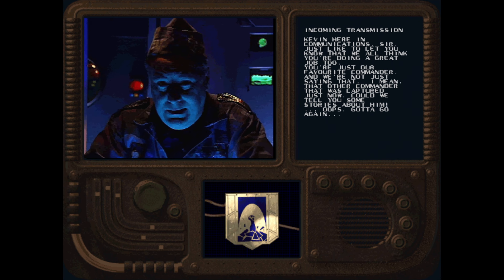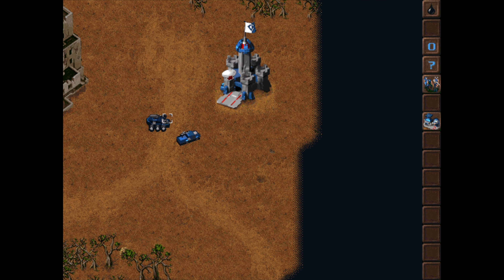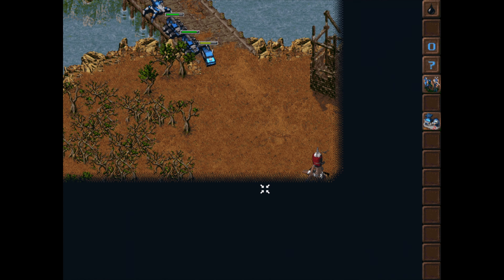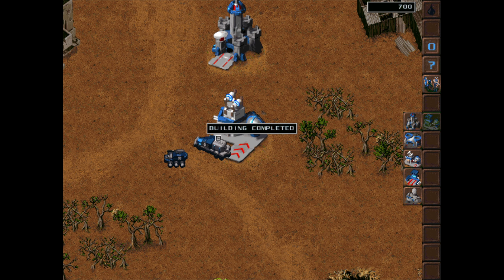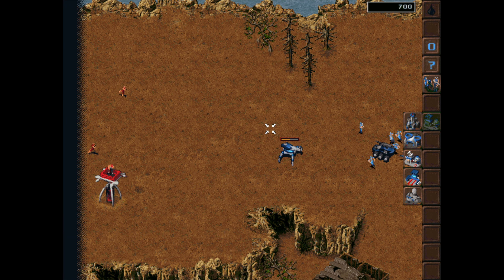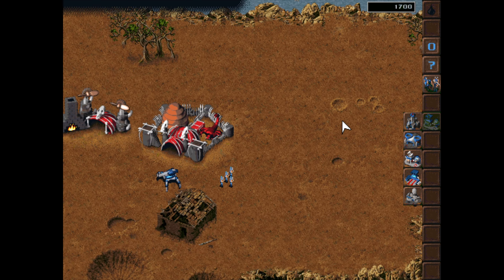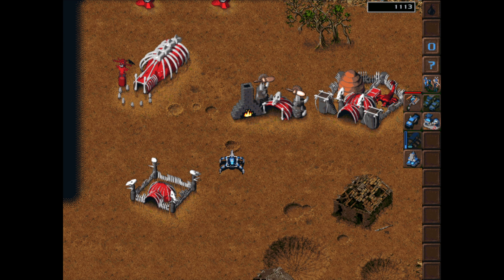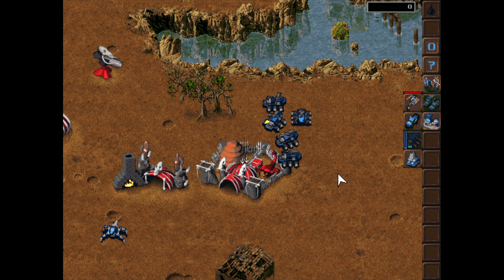Let's Play KKND: Krush, Kill 'N' Destroy #9 | Survivors 9: Rescue The Commander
We should have kept the blueprints for those murder robots.

KKND: Krush Kill 'N' Destroy is a real-time strategy game developed by Beam Software and first released for MS-DOS on March 5, 1997. It was published  by Melbourne House in Australia, and by Electronic Arts internationally.

The game takes places in a post-apocalyptic future. Following a nuclear war, most of humanity has been wiped out. However, some humans went underground, whereas others mutated and survived on the surface. Now the Survivors want to reclaim the surface, leading to an inevitable clash with the Evolved.

KKND follows the template set by Command & Conquer, and features similar base building, resource, and army management. The key resource the two factions fight over is oil, which is used to purchase units and structures. Both Survivors and Evolved have a 15-mission campaign each.

The game received positive reviews at the time, and later the same year, a revised version called KKnD: Xtreme. This version added 20 new mission as well as a skirmish mode. Later, Beam Software developed a sequel, KKND2: Krossfire.